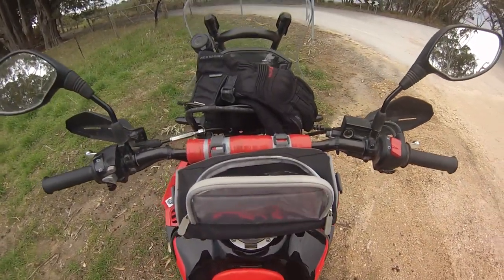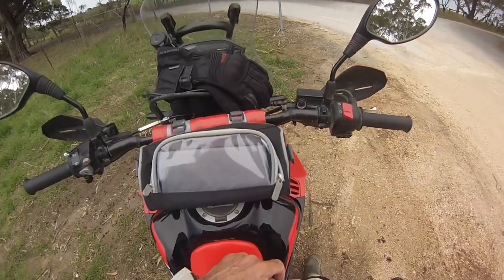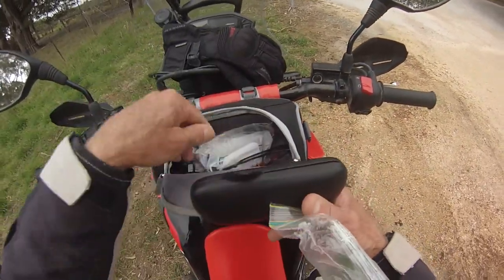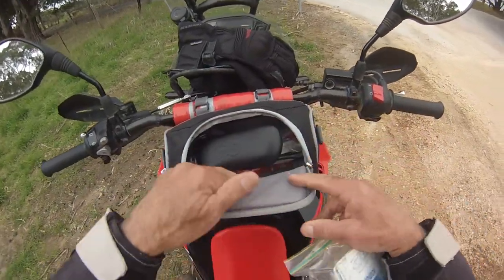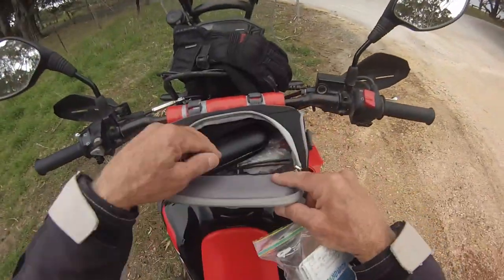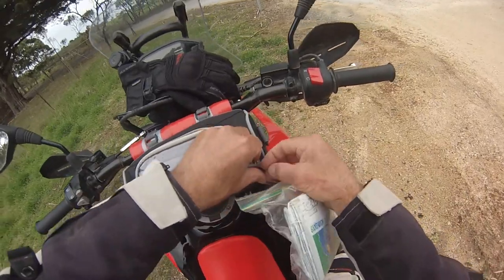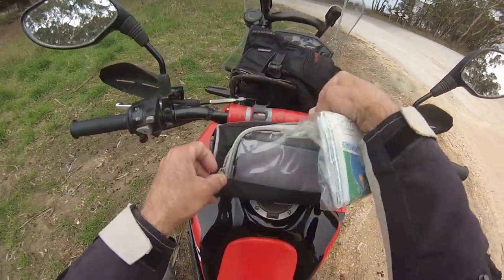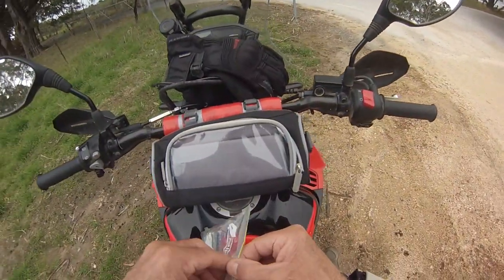Motorcycle Handle Bar Bag CRF250L Honda Rally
A short review of my small tank/handle bar bag.